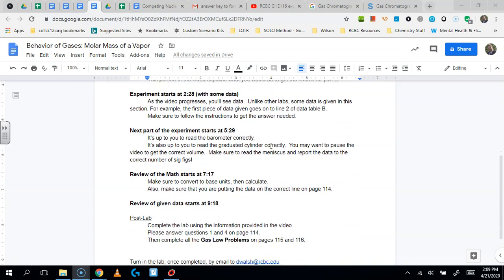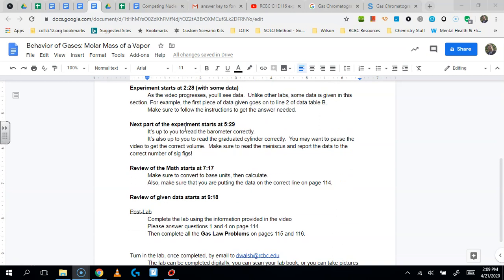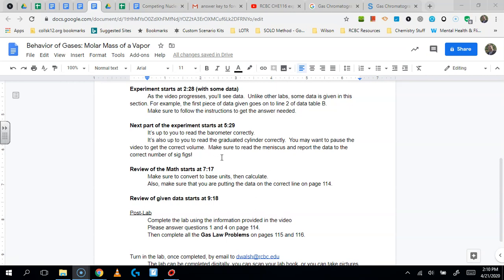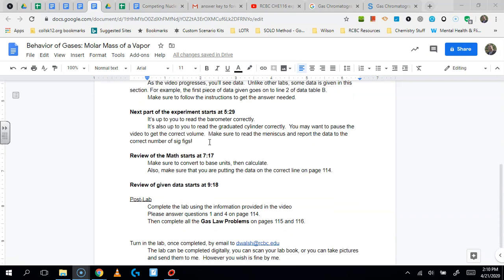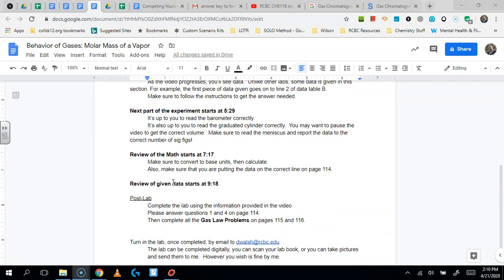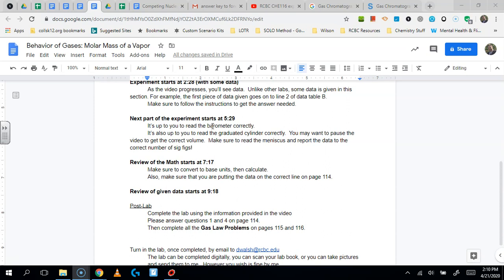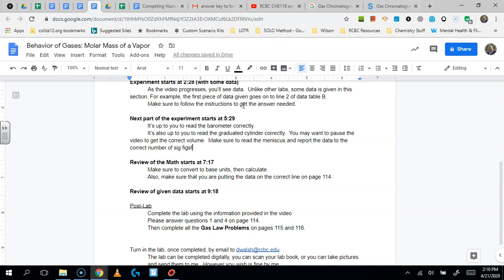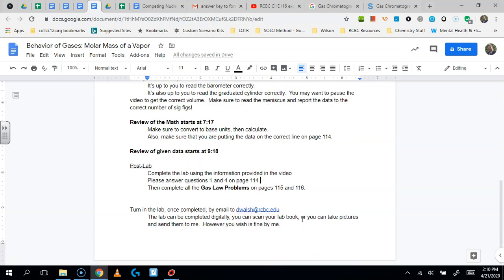Molar Mass of a Vapor Explanation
This video outlines the lab requirements for the Molar Mass of a Vapor Lab at RCBC CHE 116